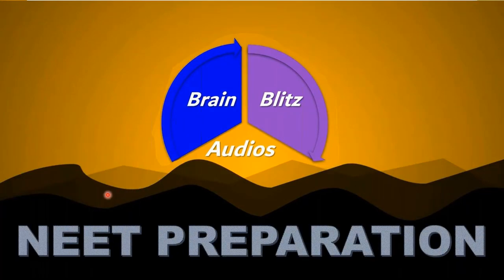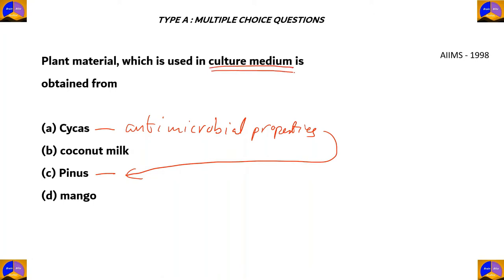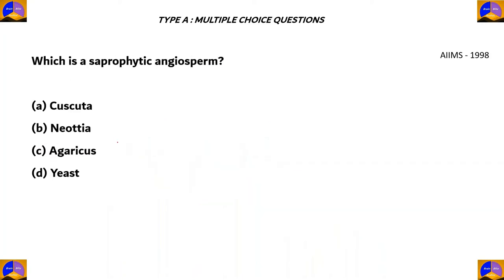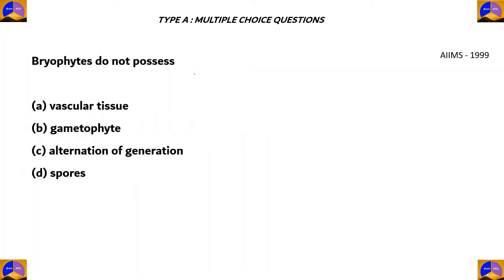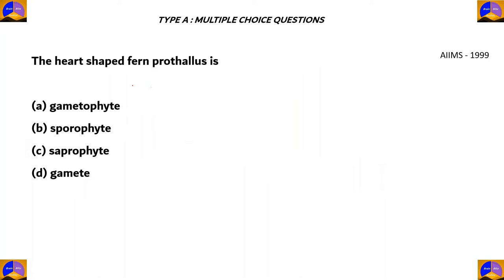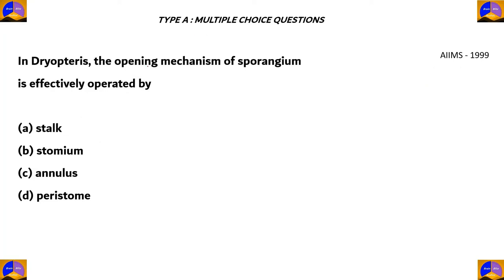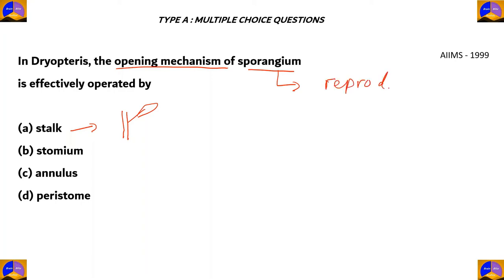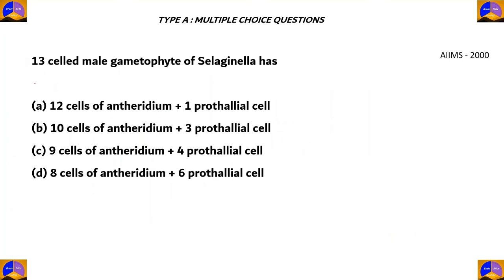VITEEE / NEET Prep | PLANT KINGDOM | Most Expected Questions/Biology/NEET Exam Questions & Solutions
SET-01 - Biology - Plant Kingdom - Chapter 3, Grade 11
This video helps you to prepare for achieving top rank in your NEET Exam. Topic-wise explanation for easy understanding.

The National Eligibility cum Entrance Test-Under Graduate is an entrance examination in India for students who wish to study undergraduate medical courses (MBBS) and dental courses (BDS) in government or private medical colleges and dental colleges in India.

Questions Discussed in this Episode

Meiosis in Dryopteris takes place during
(a) spore formation
(b) gametic formation
(d) zygote formation

Sometimes a ladder like structure in Spirogyra is formed due to
(a) lateral conjugation
(b) asexual reproduction
(d) direct conjugation

In which group of the following would you place the plants having vascular tissue and lacking seeds?
(a) Algae
(b) Fungi
(d) Pteridophytes

Largest ovule in plant kingdom are found in
(a) Pinus
(b) Cycas
(d) Gnetum

Plant material, which is used in culture medium is obtained from
(a) Cycas
(b) coconut milk
(d) mango

Which is a saprophytic angiosperm?
(a) Cuscuta
(b) Neottia
(d) Yeast

Bryophytes do not possess
(a) vascular tissue
(b) gametophyte
(d) spores

The heart shaped fern prothallus is
(a) gametophyte
(b) sporophyte
(d) gamete

In Dryopteris, the opening mechanism of sporangium is effectively operated by
(a) stalk
(b) stomium
(d) peristome

13 celled male gametophyte of Selaginella has
(a) 12 cells of antheridium + 1 prothallial cell
(b) 10 cells of antheridium + 3 prothallial cell
(d) 8 cells of antheridium + 6 prothallial cell

Which of the following is found in algal zone of Cycas coralloid roots?
(a) Blue green algae
(b) Red algae
(d) Brown algae

Sex organs in Funaria develop
(a) in protonema.
(b) outside capsule.
(d) at the tip of gametophore.

In which portion of Cycas diploxylic vascular bundles are found ?
(a) Root
(b) Stem
(d) Rachis and leaflet

Funaria gametophyte is
(a) dioecious
(b) heteroecious
(d) monoecious and autoecious

Sometimes, the fern plant arises from fern prothallus without fertilization. This is an example of
(a) apospory
(b) apogamy
(d) gametogenesis

Zygospore of Spirogyra at the time of meiosis is divided into 4 nuclei. How many nuclei degenerate out of these four ?
(a) One
(b) Two
(d) Four

Cycas is
(a) monoecious
(b) bisexual
(d) hermaphrodite

The drug bellodona is obtained from
(a) Atropa
(b) Opium
(d) Solanum

Algae are useful because they
(a) purify the atmosphere
(b) are large in number
(d) are used to study respiration

The plant body of Funaria is
(a) sporophyte
(b) gametophyte
(d) predominantly gametophyte with dependent sporophyte.